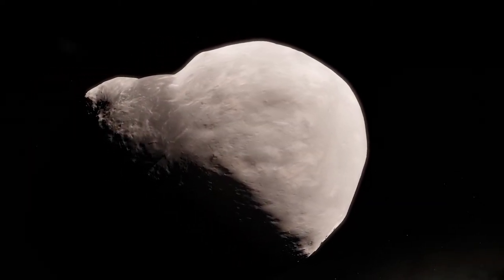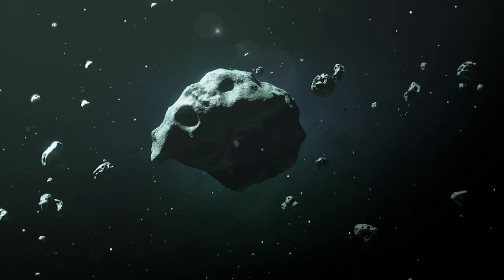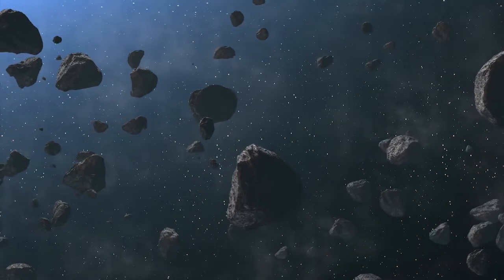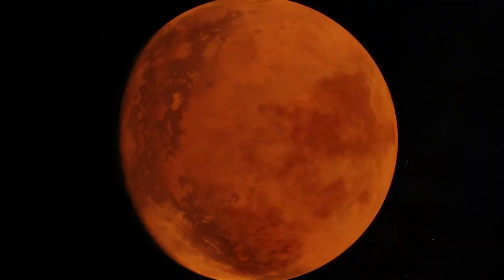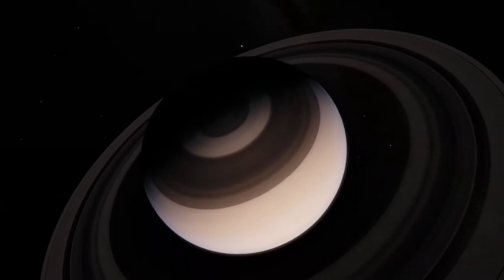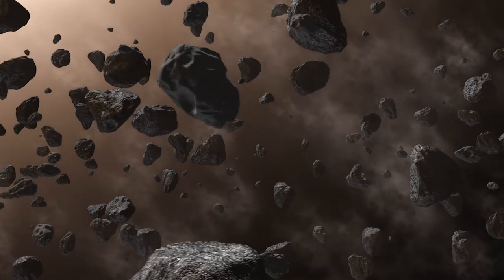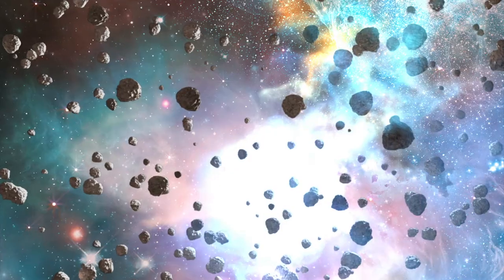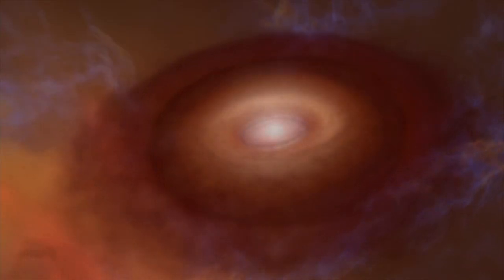What Are Planetesimals?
This video is all about planetesimals, the ancestors of today's planets. Let's dive in and try to understand the rocks that made all of the planets and moons we see today!

Graphics:
Space Engine
NASA/Goddard Space Flight Center and the National Center for Supercomputing Applications

S.I. Publishing (SOCAN)